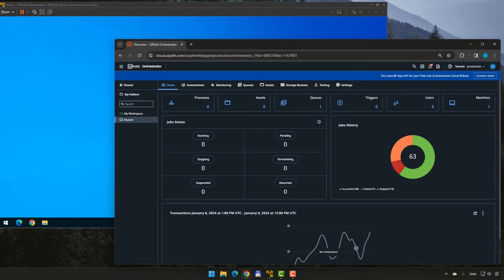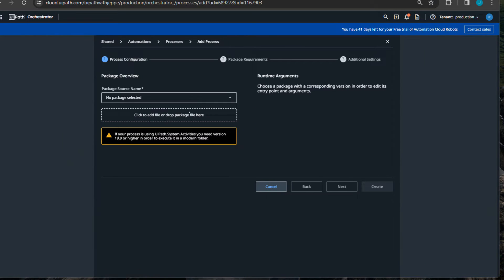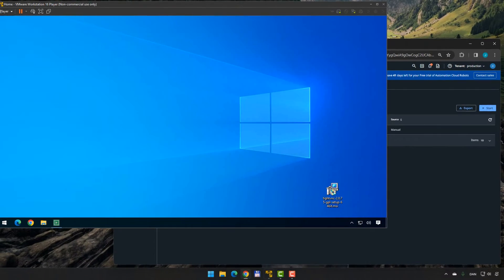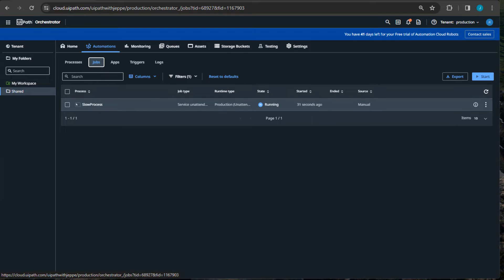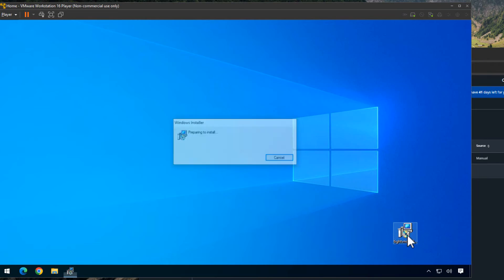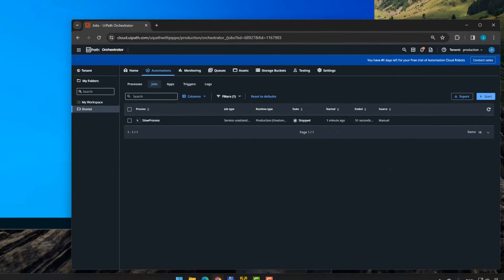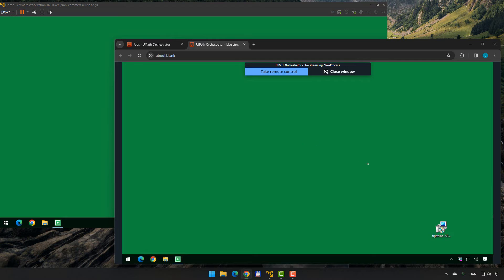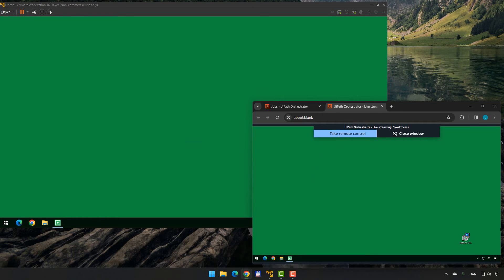Supercharge Your Efficiency: Watch Live UiPath Orchestrator Jobs in Action!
In this video, we explore the game-changing advantages of being able to Live Stream running jobs in UiPath Orchestrator.

Witness the magic unfold as we demonstrate how Live Streaming provides real-time visibility into your automation workflows. Say goodbye to guesswork and hello to instant insights!

Discover the unparalleled flexibility of monitoring your running jobs dynamically. With Live Streaming, you can adapt and optimize on the fly, ensuring maximum efficiency in your automation processes.

Whether you're a seasoned UiPath user or just starting your automation journey, this video is a must-watch to unlock the full potential of UiPath Orchestrator's Live Streaming capabilities. Elevate your automation game and embrace the future of intelligent, dynamic workflow management! 🚀🔗